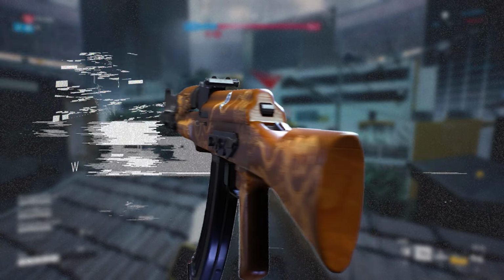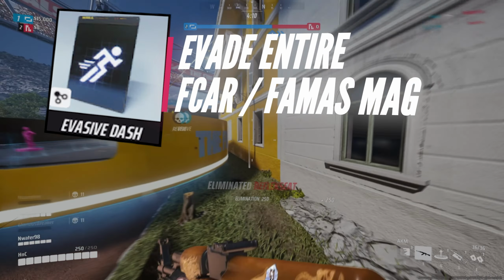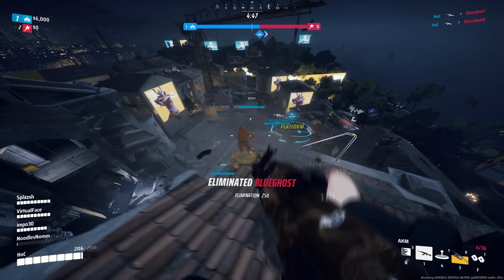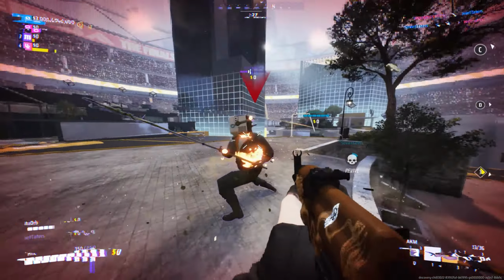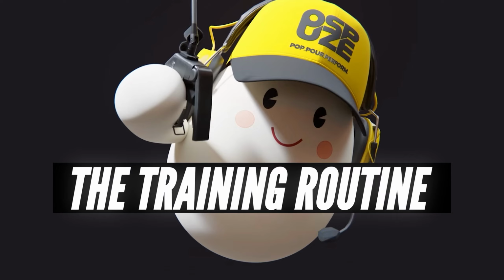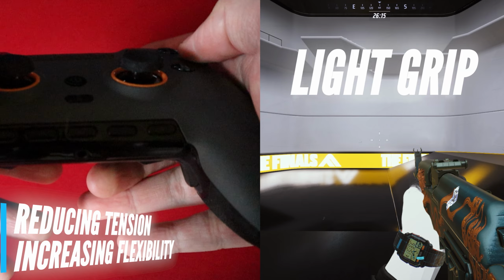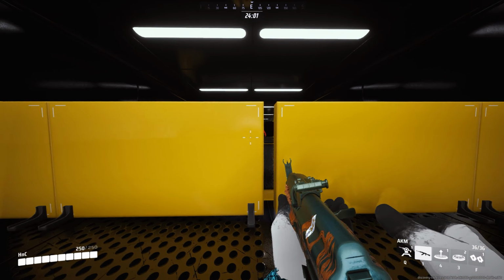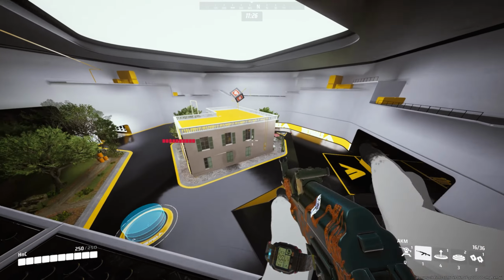Ultimate AKM Masterclass Guide & Aim Training! (Mnk & Controller) | The Finals Season 3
Welcome to the "Ultimate AKM Masterclass Guide & Aim Training! (Mnk & Controller) | The Finals Season 3." In this video, we break down everything you need to know to master the AKM in The Finals, whether you're playing on mouse and keyboard or controller.

Learn pro-level aim training techniques, weapon handling tips, and in-depth strategies to dominate your opponents this season. Elevate your gameplay with expert insights, tailored to help you achieve pinpoint accuracy and superior performance with the AKM.

Don't miss out on these essential tips and tricks for both Mnk and controller players in The Finals Season 3!

Link For Free 30 Day Trial For Amazon Prime

My Gear

Razer Death Adder v3 Pro
Logitech G PRO X SUPERLIGHT Wireless
Artisan Hayate Otsu (Wine Red / L) FX Mouse Pad
Ducky One 2 Mini RGB LED 60% Mechanical Keyboard
BenQ ZOWIE XL2411P 24 Inch 144Hz Gaming Monitor
GeForce RTX 4080 FE
Intel Core i9-13900K
Current Apex Legends Settings
Sensitivity: 2.6
ADS Sensitivity: 1
FOV: 110
DPI: 400

The Finals Settings
Sensitivity: 20
FOV: Max
DPI: 1600
8000hz

Current Destiny 2 Settings
Sensitivity: 3
ADS Sensitivity: 10
FOV: 105
DPI: 800

Kovaak’s Setting w/ Overwatch Preset (HipFire Sens is identical to Destiny 2)
Sensitivity: 3
ADS Sensitivity: 1
FOV: 105
DPI: 800